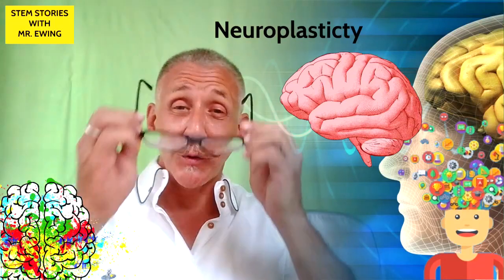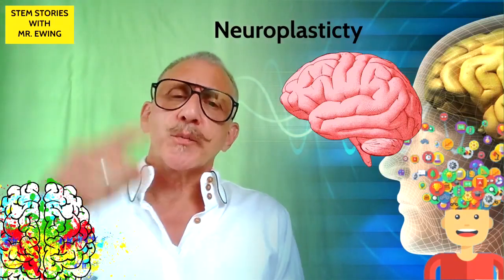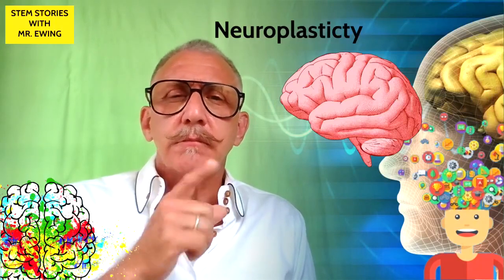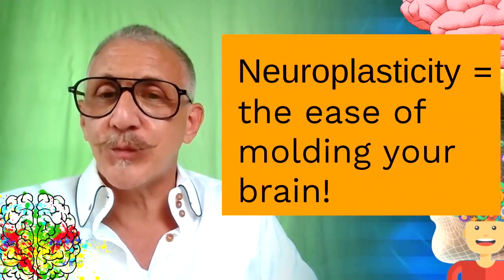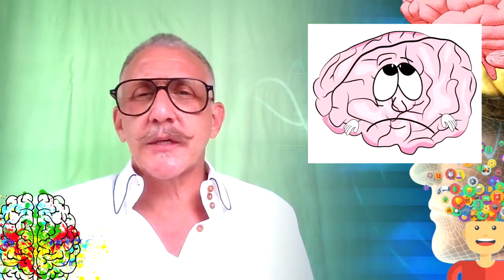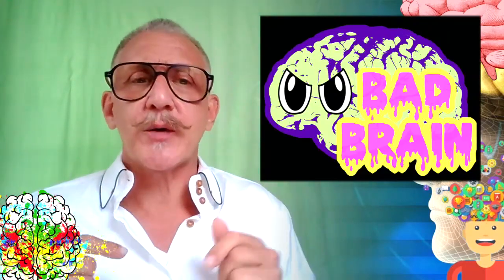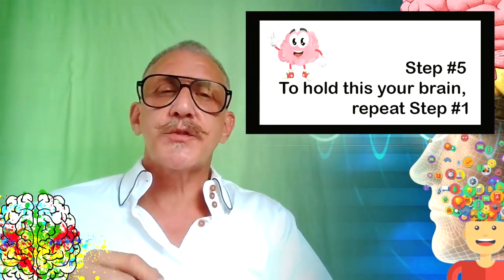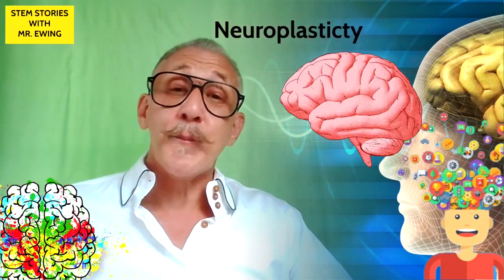Lesson 4 About Your Brain - Neuroplasticity